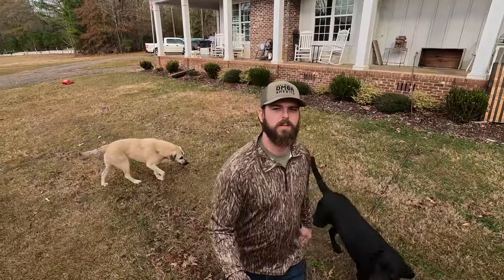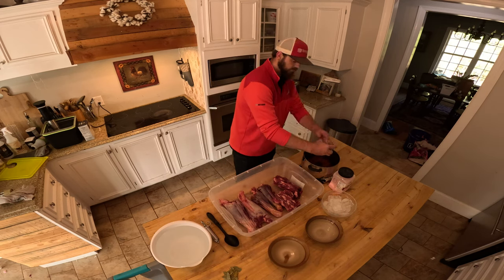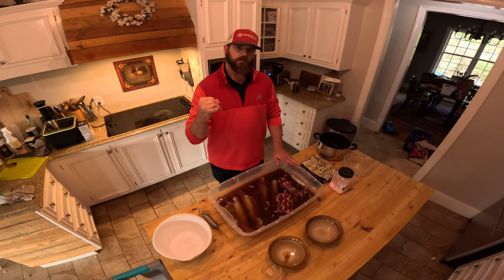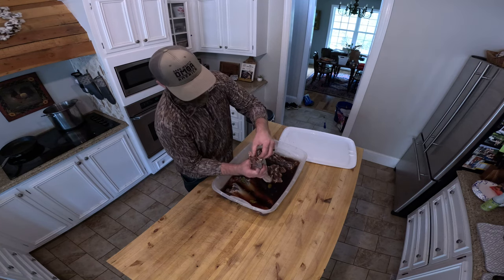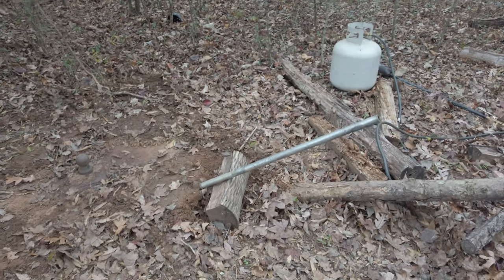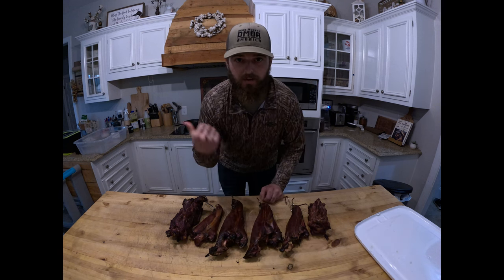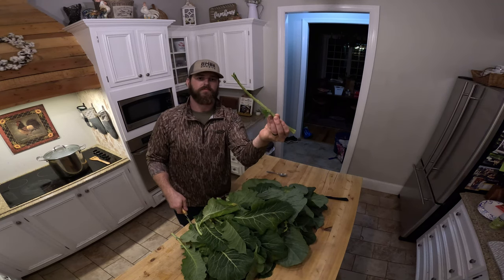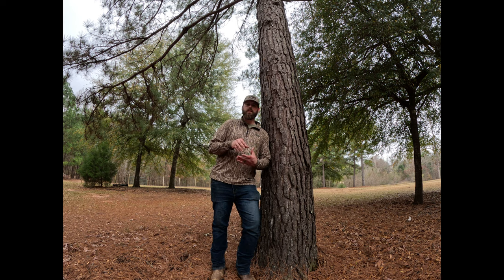HOW TO Cook VENISON SHANKS In a Very UNIQUE Way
Its truly disappointing every time I hear hunters refer to shanks as "dog food" or say that they belong in the gut pile. Everybody has their preferences but the disappointment comes from the place of me not having the opportunity to change their perspective and absolutely blow their mind. That is precisely what my intentions are in this video. As gnarly and tough as this cut looks, the unappealing features are what makes it great. In all cases, bone in shanks that are cooked low and slow, flood your dish with flavor rich collagen, making the meal or broth silky smooth. If I can change just one persons perspective or influence them enough to just experiment, my job here is done.

That's not all! I am planning to take you through the cook of every single cut on a deer so that you will always have an option or ideas. When I finish this series, I will do it again using a different recipe. And don't forget, venison is not the only critter on the menu!

I'm excited to show you all I have to offer in my knowledge of the outdoors and cooking experience and I hope that you join me on that ride. God Bless!